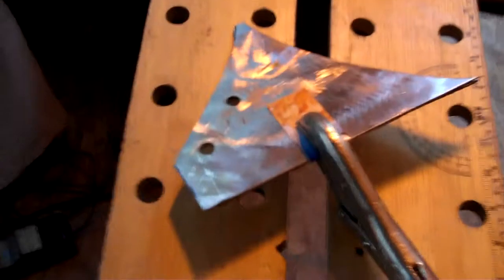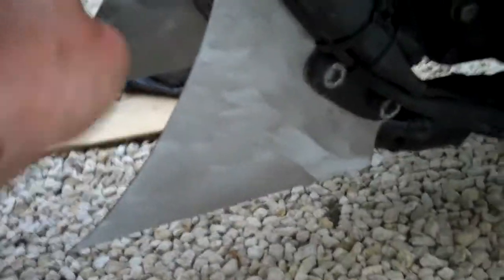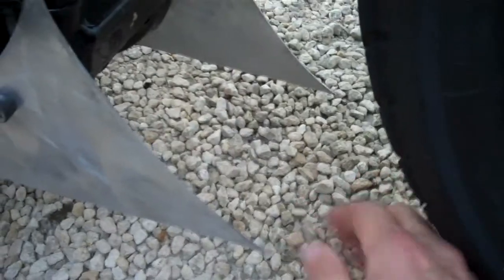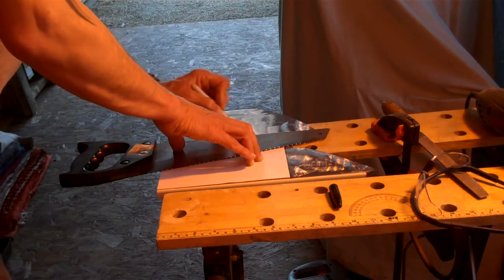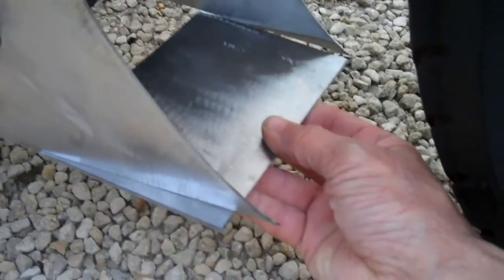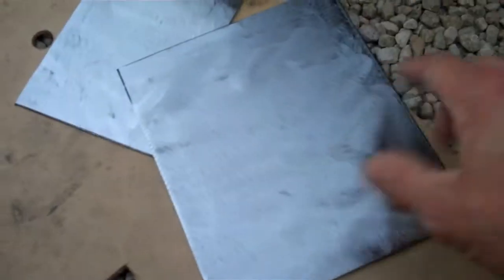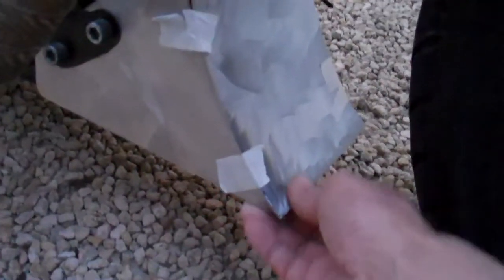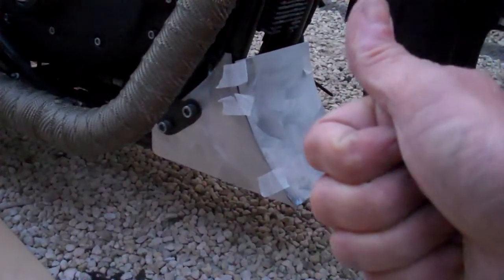Delboy's Garage, Harley 883 Iron, Belly Pan, Episode 3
Episode three of the Belly Pan fab'  still cutting the steel out and making ready for some welding.  little sheet bending trick too for you today, almost ready now to start tacking the separate panels together to create the shape.   Enjoy.